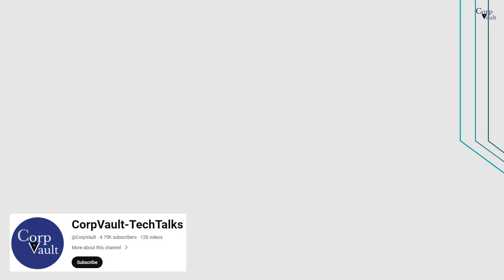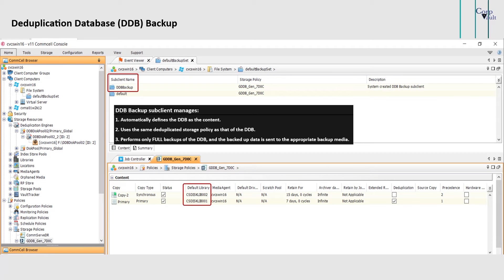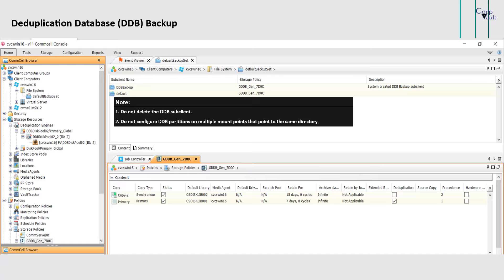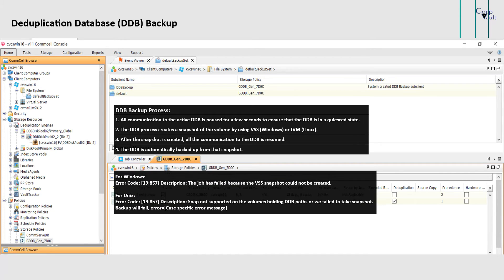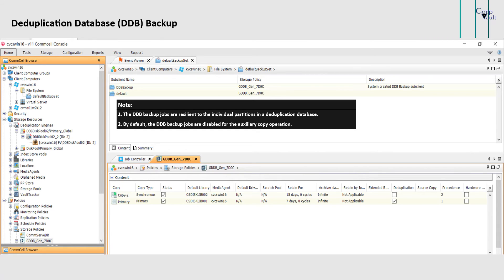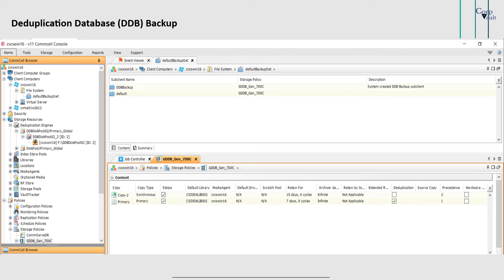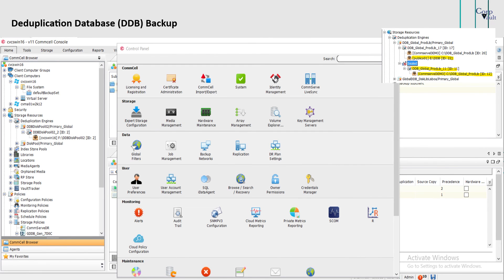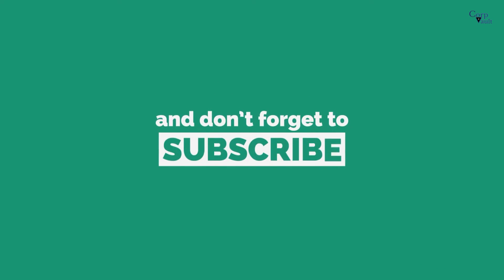Commvault - Deduplication Database (DDB) Backup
In this video, we covered:
- Deduplication (DDB) Backup
-- DDB Backup Process
-- DDB Backup Pruning Process (Active DDB & Sealed DDB)